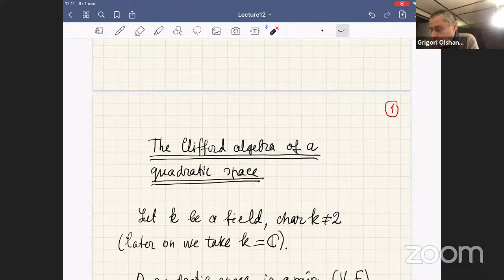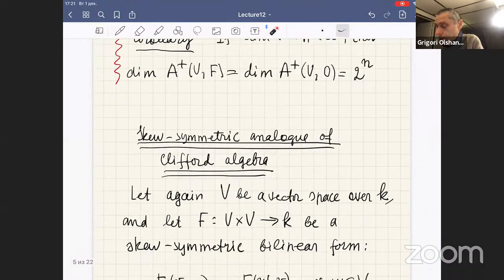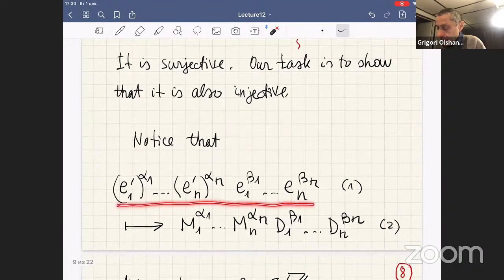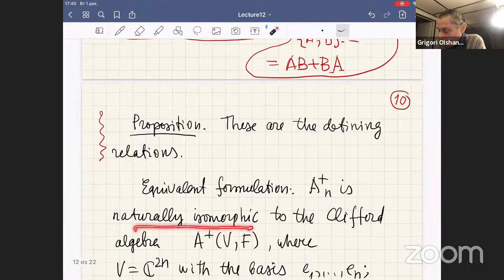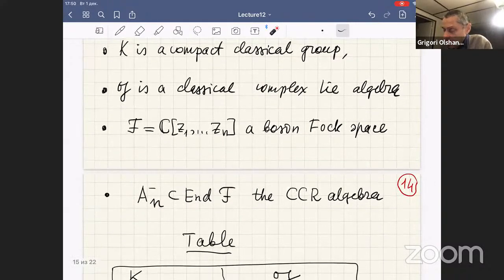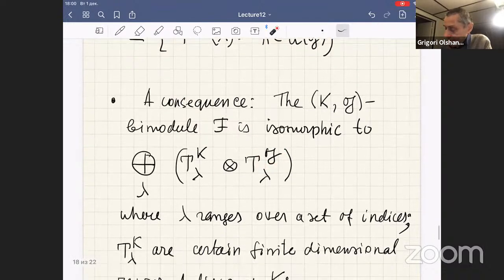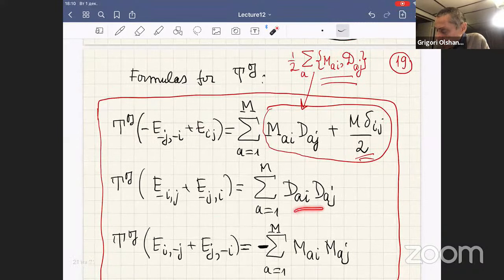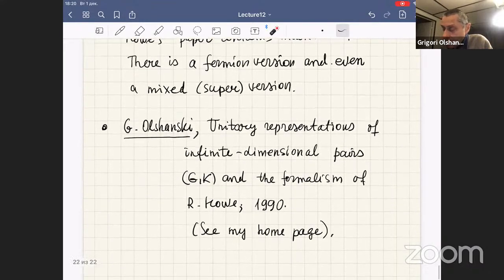G.Olshanski -- Representations of classical groups and related topics -- 12